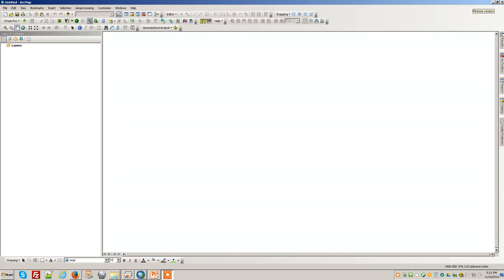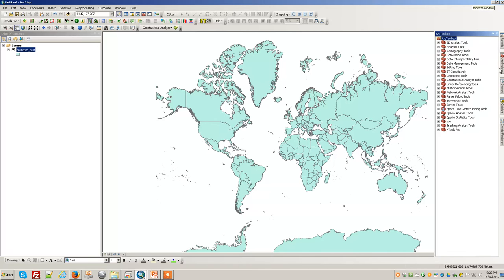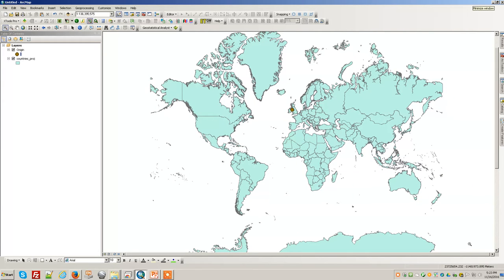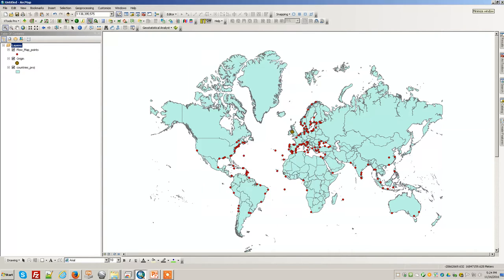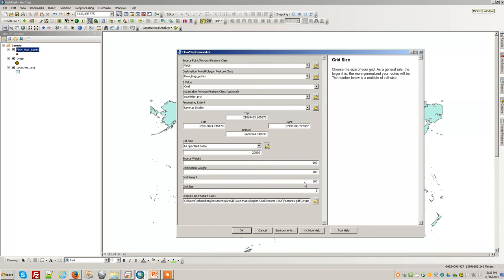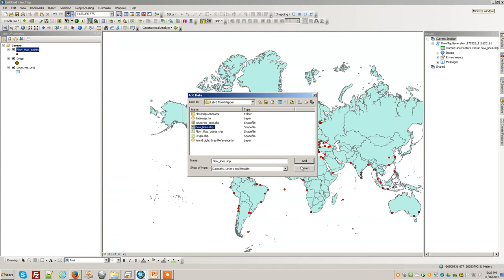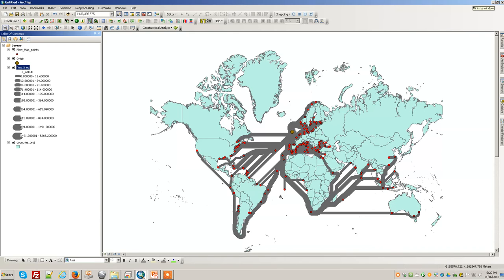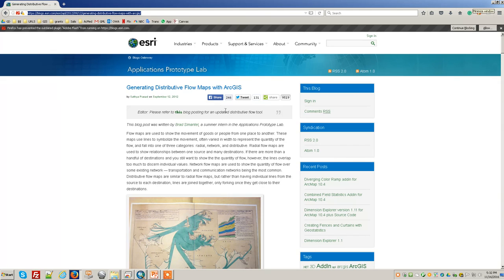GIS Videos - Distibutive Flow Maps in ArcGIS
Minard’s Map of British Coal Exports in ArcGIS